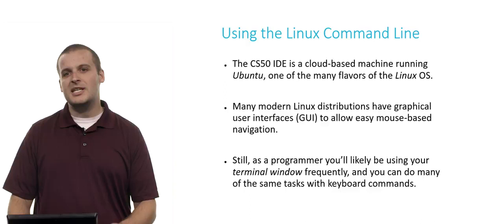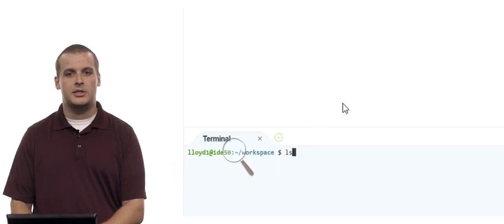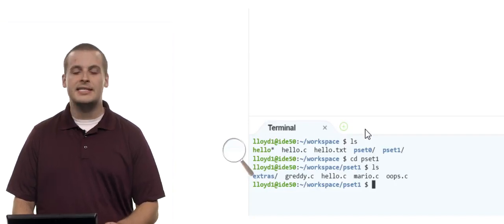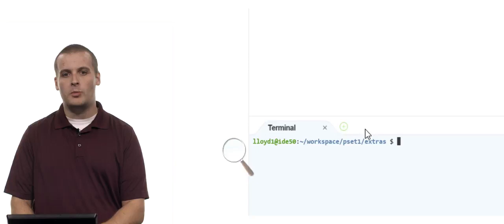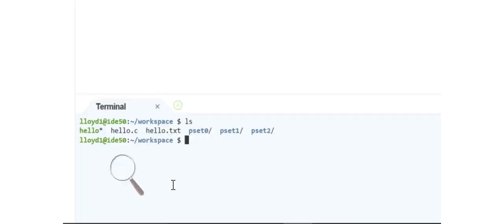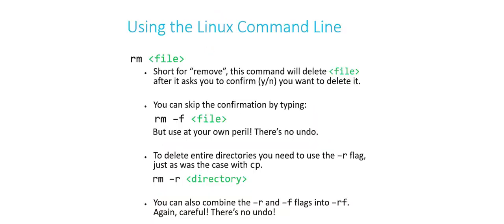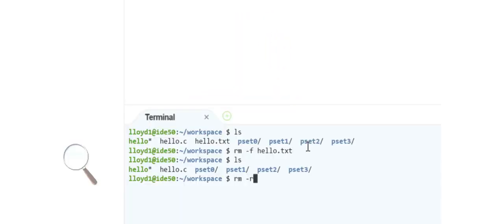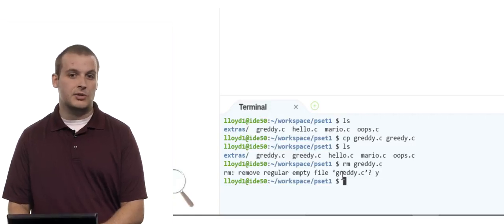04 Command Line